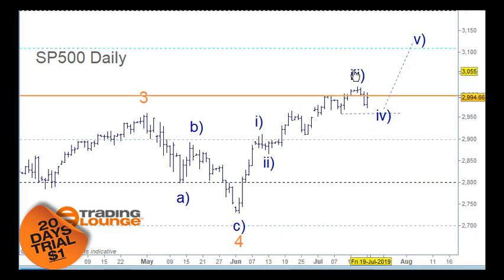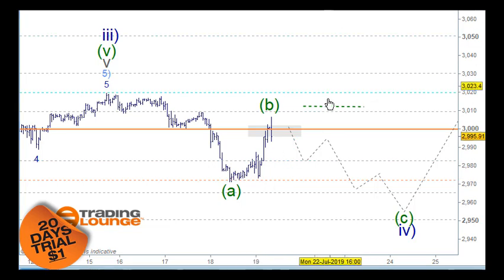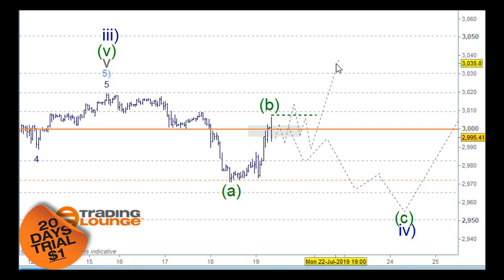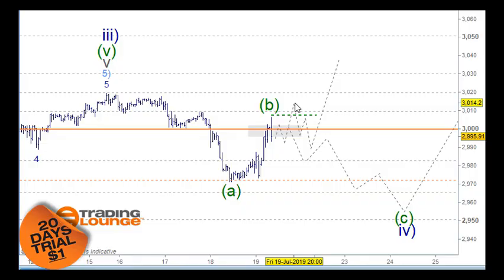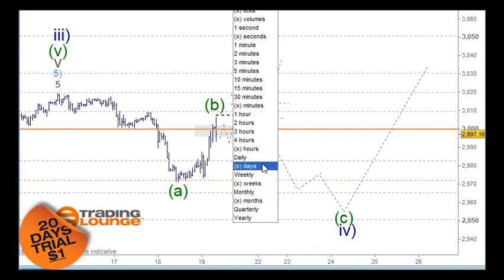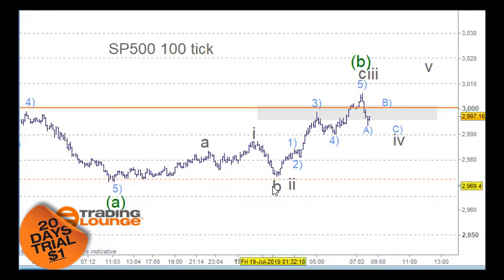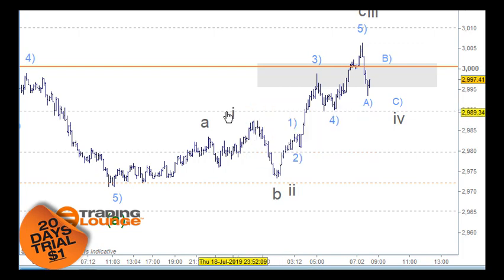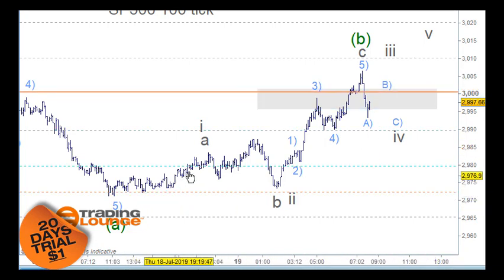SP500 Elliott Wave 19 July 2019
S&P500 Elliott Wave Analysis: Wave (b) of iv) is completed and Wave (c) of iv) is in progress.